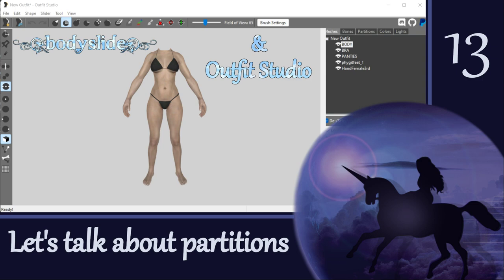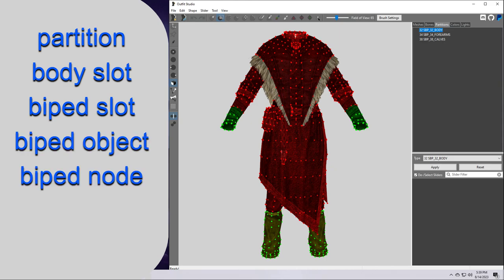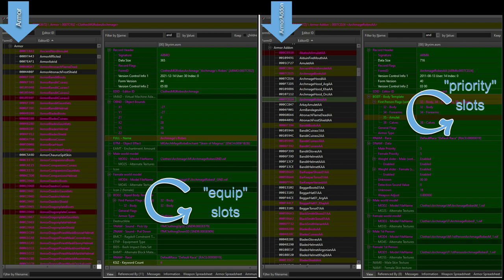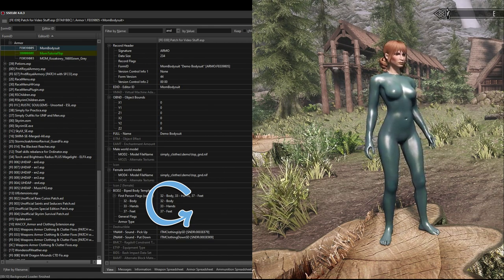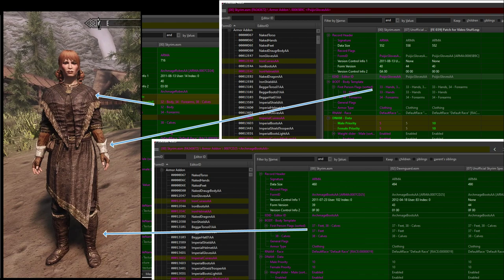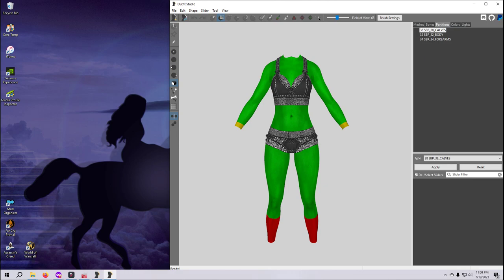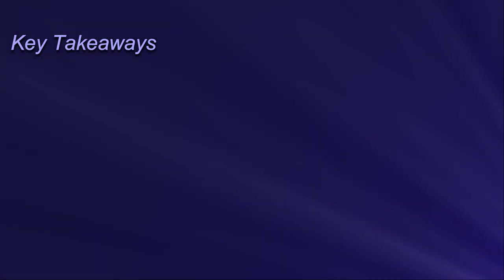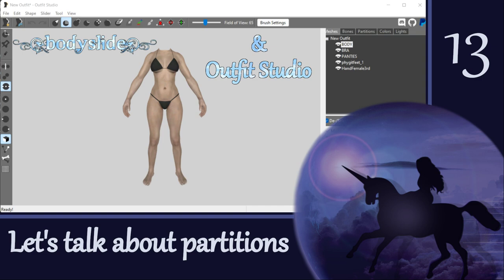Outfit Studio 13: Let’s Talk about Partitions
This video is an explanation of mesh partitions for Skyrim armor, clothing, jewelry, or accessory NIFs.  It covers what partitions are and how to handle them in the outfit’s plugin record (i.e., the ESP, ESL, or ESM).  Partitions listed in the Armor record of the plugin serve as the ‘equip’ slots for the item; and they are exclusive, meaning you can only wear one item of each Armor partition at a time.  In contrast, partitions listed in the ArmorAddon record of the plugin serve as the ‘priority’ slots and are not exclusive; therefore, you can wear multiple items that share the same partitions in their ArmorAddon records.  Whichever item has the highest priority value in the ArmorAddon will “win” and be visible on top of any other meshes that share the same partition but have a lower priority value.  Importantly, note that this does not affect the entire mesh - only those vertices that have been assigned to that particular partition.

If partitions are not handled properly in the plugin, then parts might go invisible when you wear the item in the game.  At least one partition in the item’s NIF must be used as the equip slot in the Armor record; and all partitions used in the NIF should be listed as priority slots in the ArmorAddon record, with the appropriate priority number included in a multiple of 5.  For example, the vertices of an item that have their partition priority set to 15 will show over another item’s vertices of the same partition that have a priority of 10 in their ArmorAddon, and those with a 10 will win over one with a priority of 5, etc.  Note that this “priority system” applies to a number of different partitions (like the body, forearms, calves, hair, etc.), but it may not apply in the same fashion to every possible partition.  I have not yet thoroughly tested or confirmed where it does/does not work beyond the typical uses that Bethesda included for vanilla items.

There are many different partitions that can be used for Skyrim.  See the link below for the list, and please try to follow the agreed-upon conventions.  This will support harmonization of how outfit partitions are used across the community, leading to a better player experience for those who use many different armor, clothing, jewelry or accessory mods.

This video is intended for anyone, at any experience level, who would like to know more about partitions.  However, I will be explaining in detail and not rushing through in order to make the information more readily accessible to a wide range of audiences.  I hope that you find it informative and helpful!

*TIMESTAMPS*
00:00 Outfit Studio 13: Let’s Talk about Partitions
00:43 Quick Reference Guide
01:14 What are partitions?
02:14 Plugin records for outfits and accessories
03:19 Partitions as “equip slots”
05:07 Partitions as “priority slots”
06:26 Which partitions can we use?
07:43 Using partitions in Outfit Studio
09:15 Key takeaways
10:25 Wrap Up

3.  Demo mod for tutorial series
4.  BodySlide and Outfit Studio

*CREDITS:*
Petrovich - for the assets used in my demo mod & shown in many of these videos
Ousnius, Caliente, and Jeir  - for the amazing tools BodySlide and Outfit Studio
Created with Outfit Studio (v5.6.0), NifSkope (v2.0 Dev7), OBS (v29.1.3), WavePad (v10.42+), and Wondershare FilmoraScrn (v2.0.1.0)